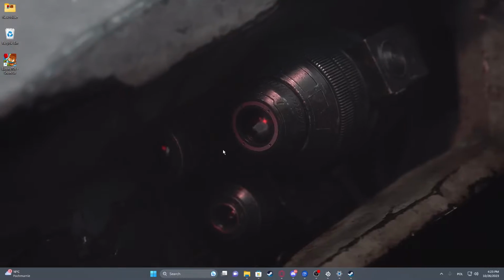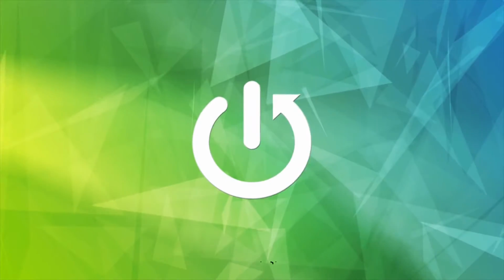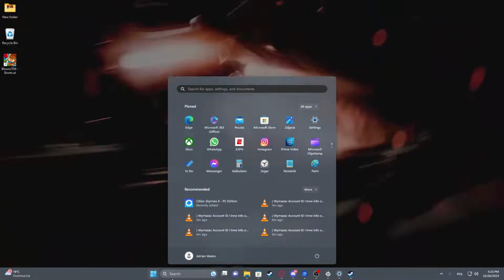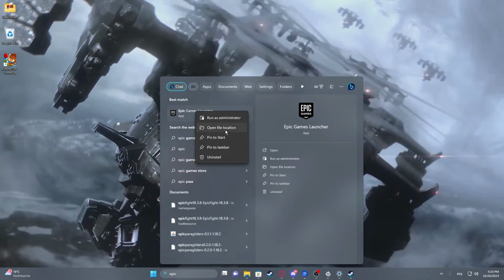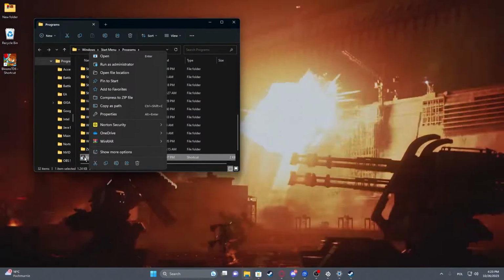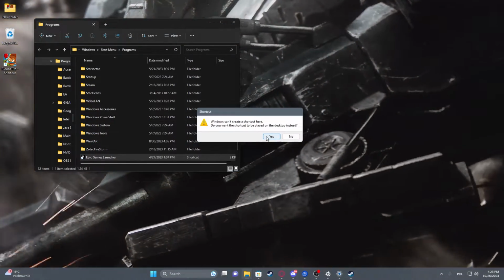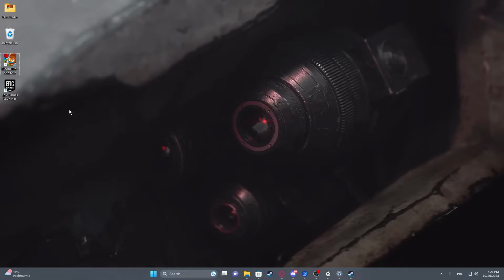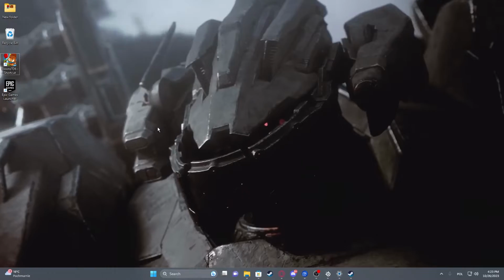How To Create Desktop Shortcut For Epic Games Launcher 2023 / 2024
Learn how to streamline your access to the Epic Games Launcher by creating a desktop shortcut for the years 2023 and 2024. This guide offers step-by-step instructions to help you set up a convenient shortcut on your desktop.

How to create a desktop shortcut for Epic Games Launcher in 2023/2024?
Why is it beneficial to have a desktop shortcut, and how does it simplify launching the launcher?
What are the steps to create a shortcut, and can you customize its appearance or name?
Can you modify the shortcut later if needed, or is it a one-time setup?
What should I do if I encounter issues while trying to create a desktop shortcut for the Epic Games Launcher?
Are there any limitations or common problems associated with this process?